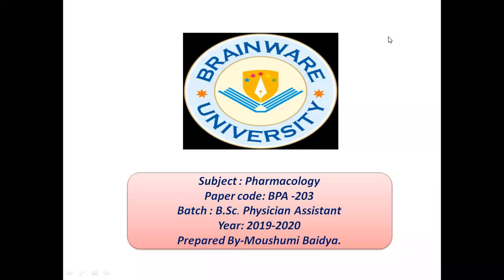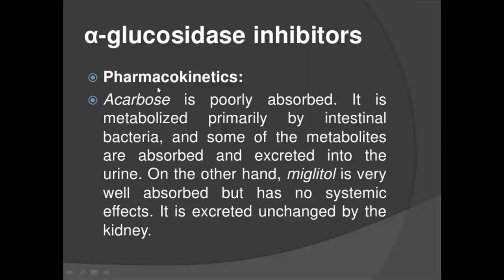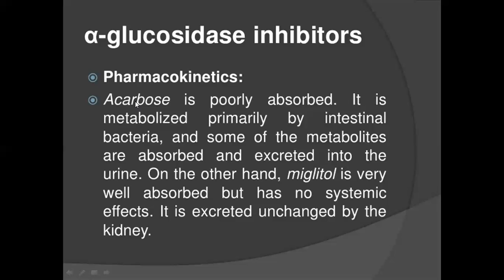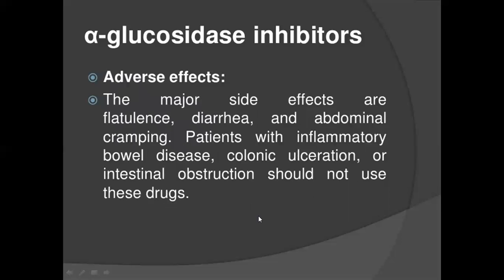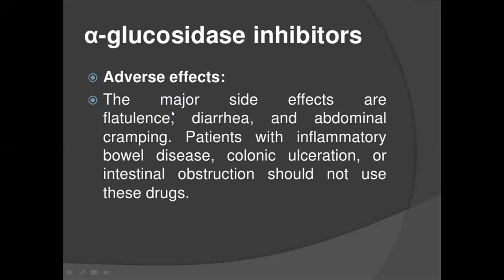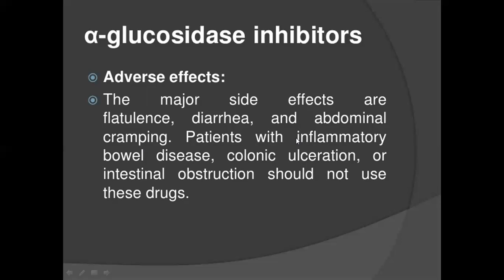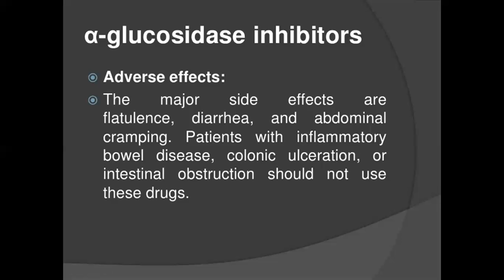Diabetes Part-16 (Module -VI)_BPA-203_Pharmacology_B.Sc. Physician Assistant_2019 Batch_Class No-16.